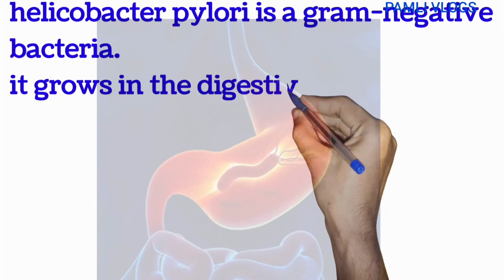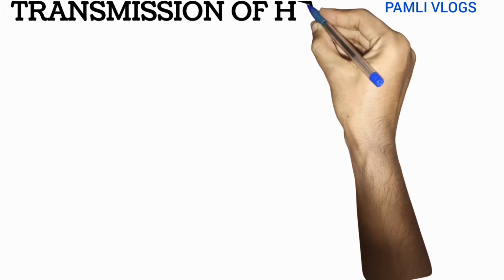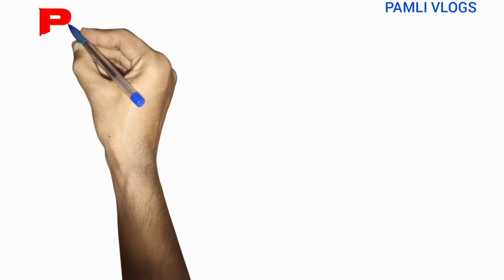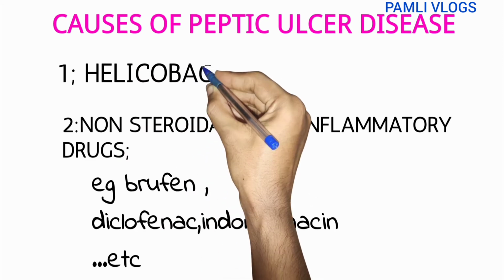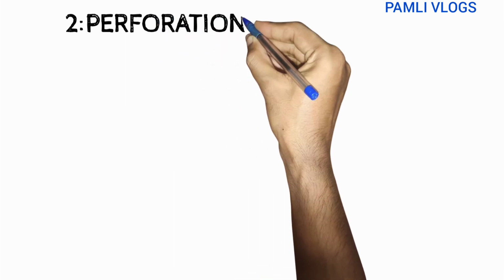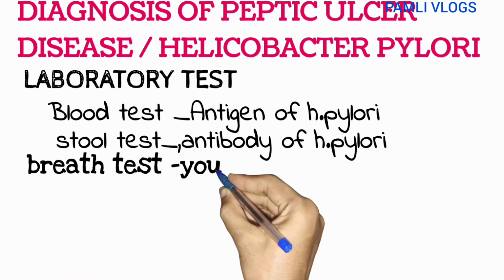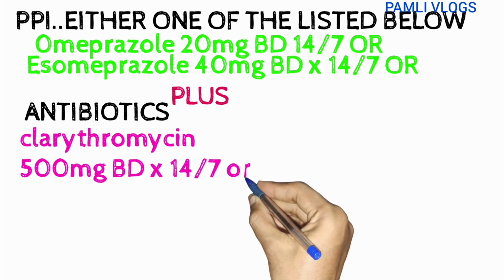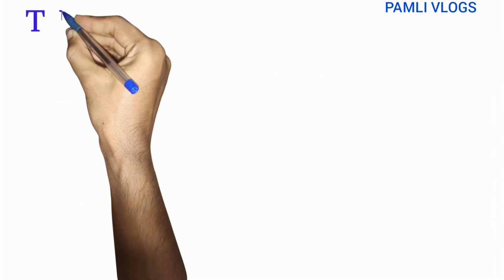HELICOBACTER PYLORI &PEPTIC ULCERS CAUSES SIGNS,SYMPTOMS,DIAGNOSIS AND MANAGEMENT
DIAGNOSISOF HELICOBACTERPYLORI